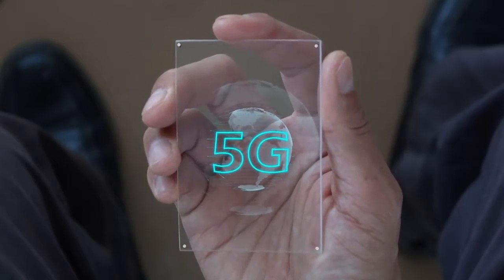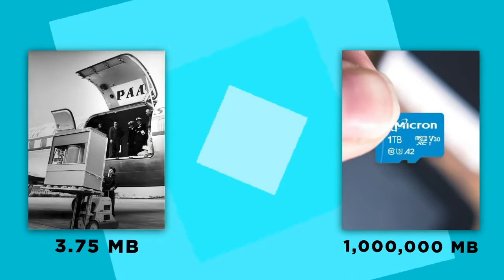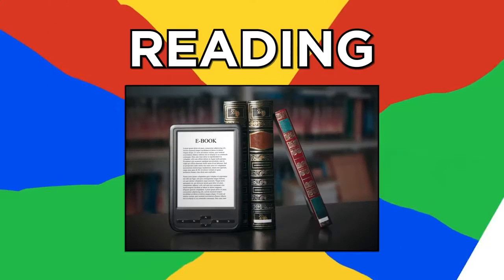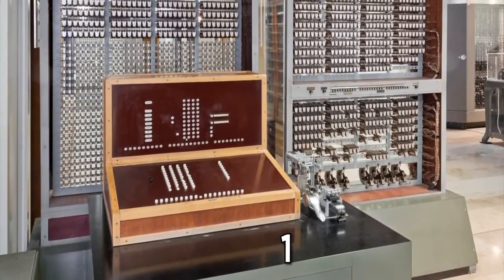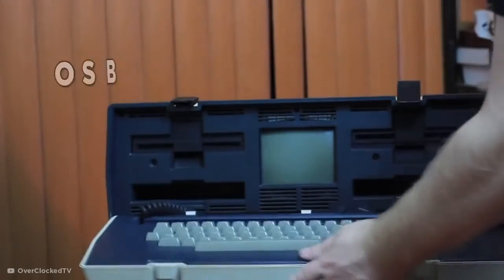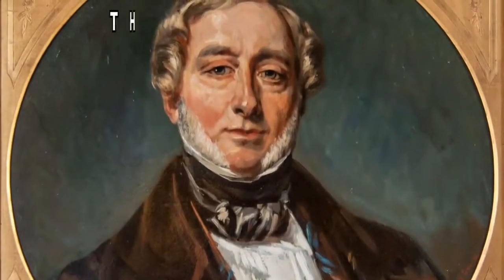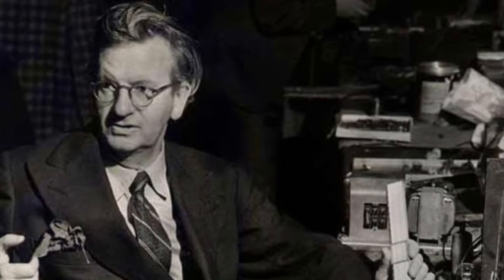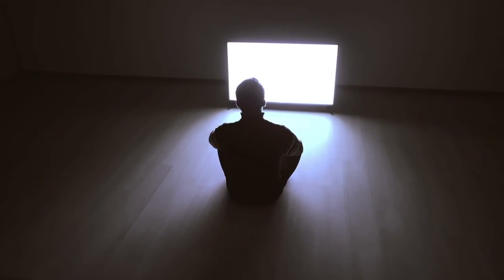Ancient and Modern COMPUTER Technology 1930 To 2023 || The Untold History Before And After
Before the advent of modern computers, the ancient world had a number of devices and mechanisms that could be considered precursors to modern computing. The abacus, for example, was a widely used tool for mathematical calculations in ancient China, Japan, Greece, and Rome. The Antikythera Mechanism, a complex geared device that was discovered in a shipwreck off the coast of Greece, is considered by many to be the world's first analog computer.

Today, computers are ubiquitous and have become an integral part of modern society. They are used in everything from scientific research to banking to entertainment. Advances in artificial intelligence, quantum computing, and the Internet of Things are likely to continue to push the boundaries of what is possible with computers in the future. However, the increasing reliance on computers has also raised concerns about privacy, security, and the impact of automation on jobs and society as a whole.